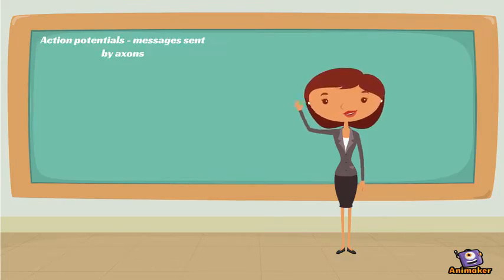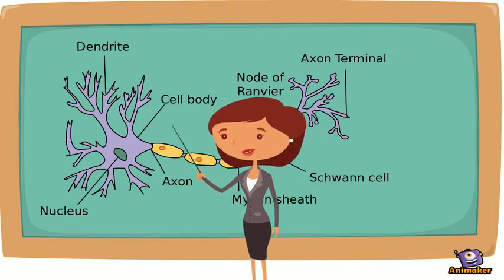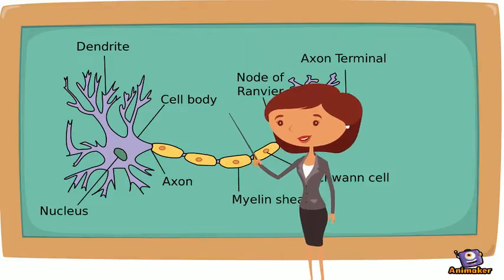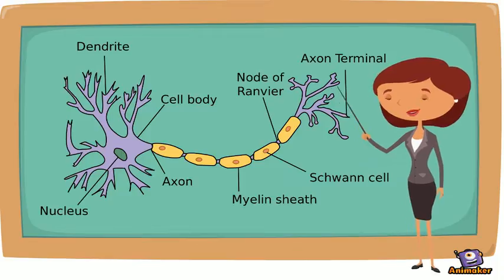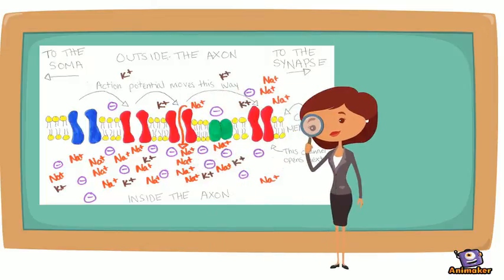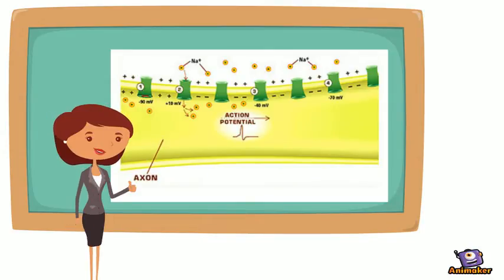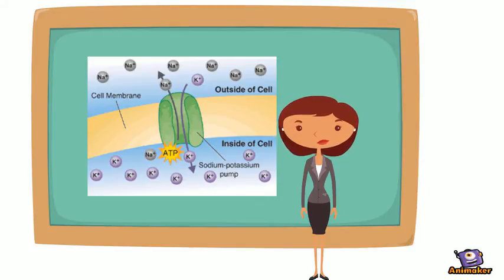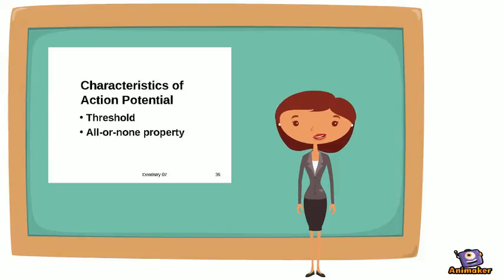action potentials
Animated Video created using Animaker class assignment